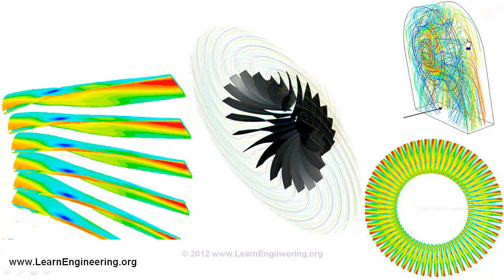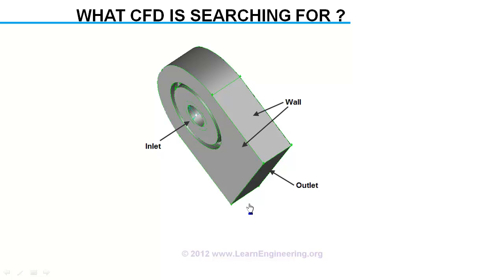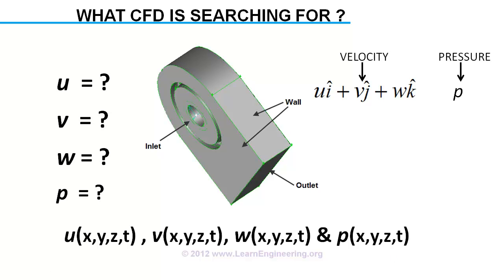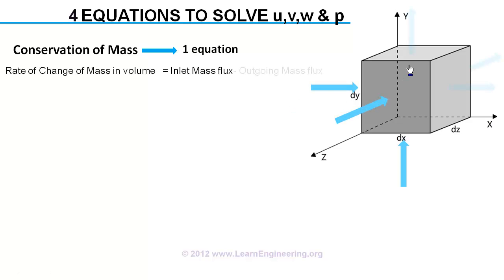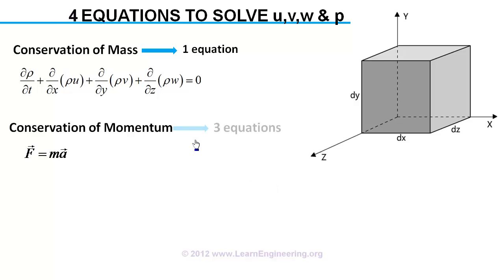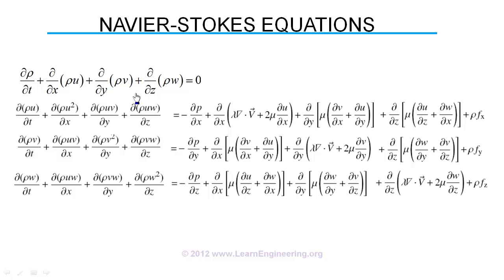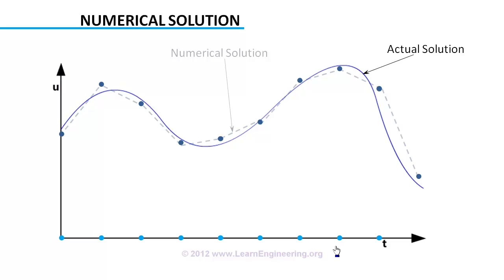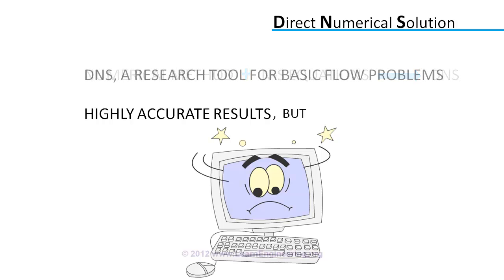Introduction to Computational Fluid Dynamics (CFD)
This video lecture gives a basic introduction to CFD. Here the concept of Navier Stokes equations and Direct numerical solution (DNS) are explained in a logical way.